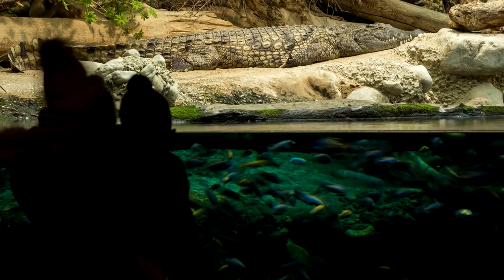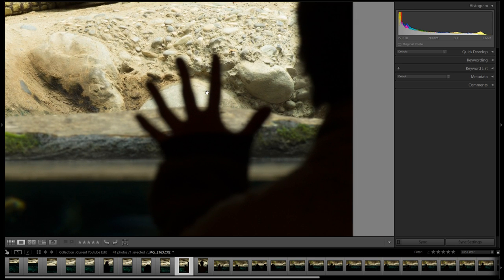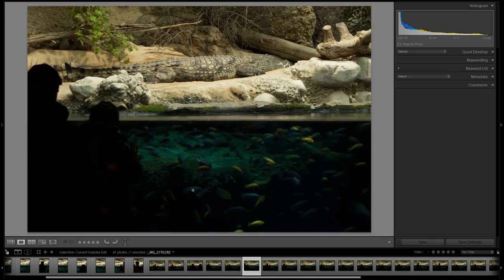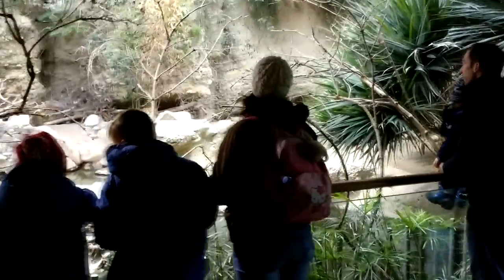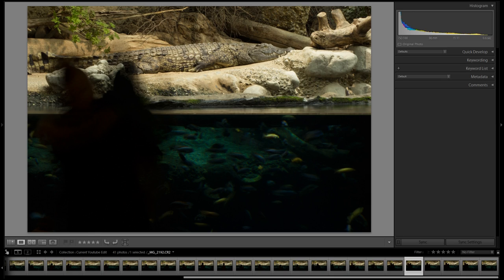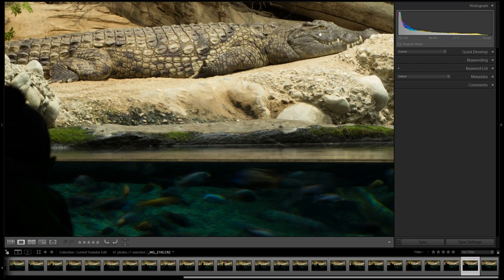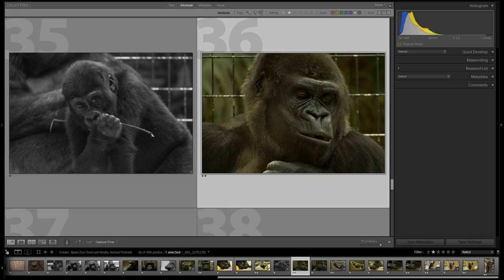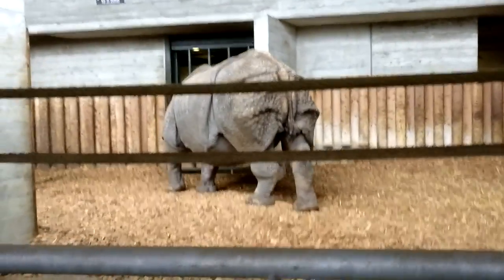Photography Behind The Scenes - How I Got The Shot EP 1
For this video I'm showing you the whole process of taking this photo at the zoo; from figuring out the framing, composition, focal length, settings and even the final editing in adobe lightroom.

Thanks a lot for taking the time to watch, next video will be a regular lightroom tutorial :)